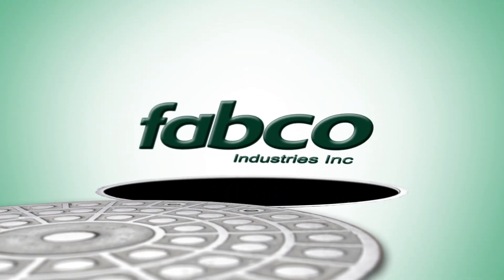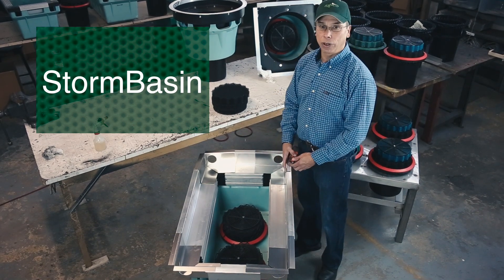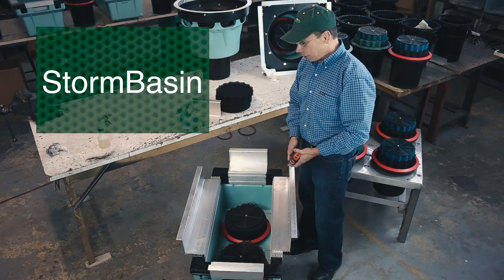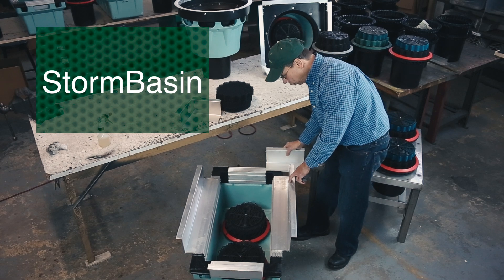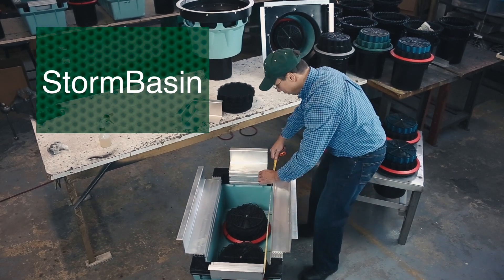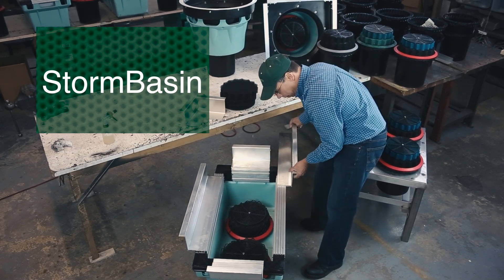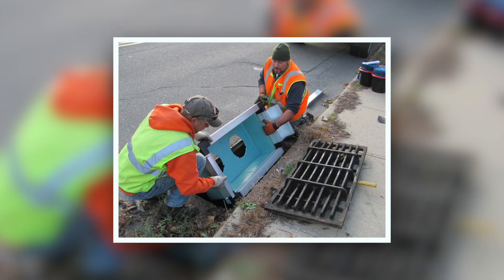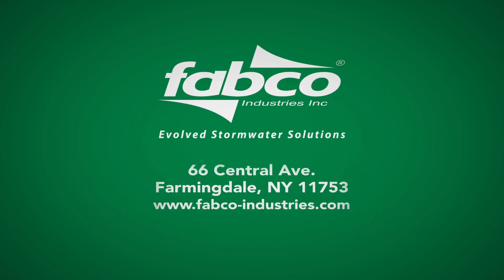Stormwater Catch Basin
Fabco stormwater catch basins are designed to capture and retain stormwater pollutants namely: sediment, trash, vegetation, nutrients, coliform bacteria, oil/grease and dissolved metals (e.g., lead, copper, cadmium and chromium).

Key features of Fabco stormwater catch basins

·       Replaceable filter cartridges can target specific pollutants

·       Durable, aluminum frame with large volume injection molded basin

·       Covered bypass retains trash during extreme rain events

·       Adjustable mounting system

·       Long life, competitively priced and low cost of ownership

Fabco stormwater catch basins are easy to maintain

The lightweight filter cartridge comes fully assembled and snaps into place with a quick twist. Filter cartridges are available in various configurations allowing you to fine tune performance by targeting specific pollutants. The modular cartridge design allows quick and easy replacement while containing the spent material for safe transportation and disposal.